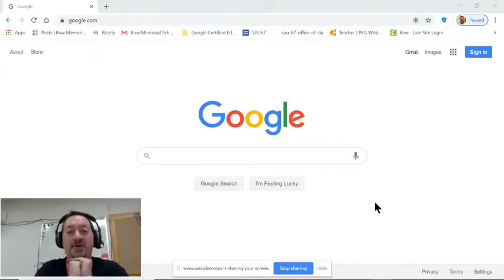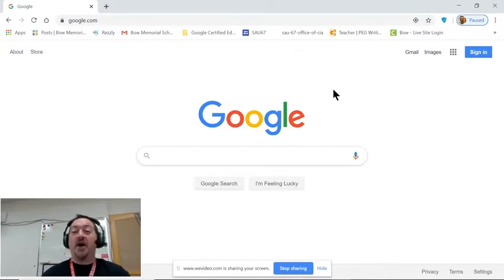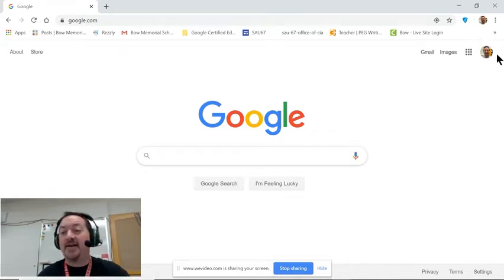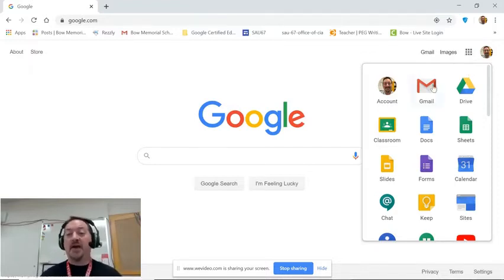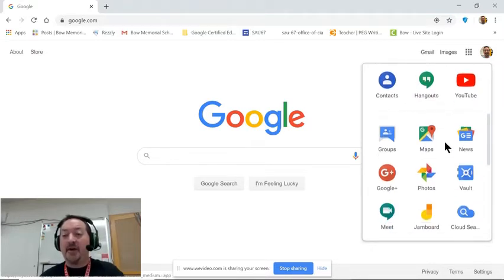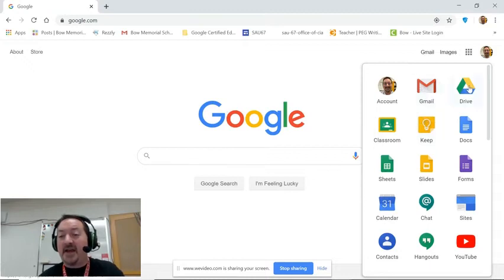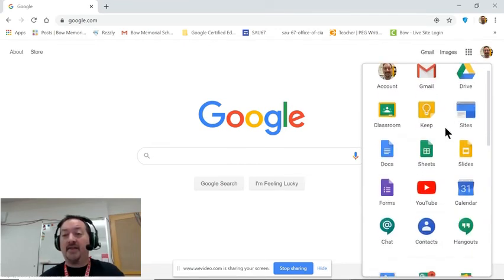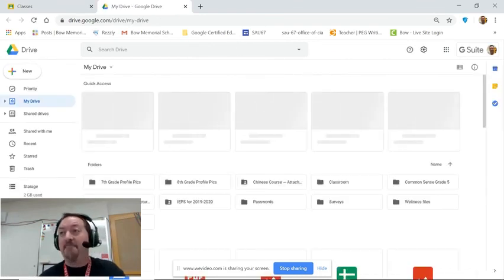The Google Omni Box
This video shows you how to use the Google Omni Box (often referred to by teachers as the waffle).